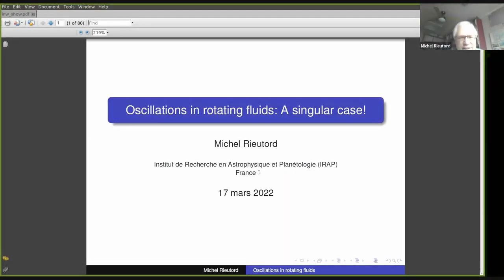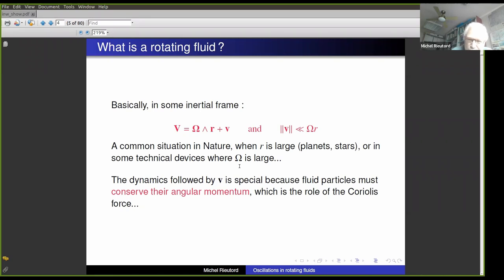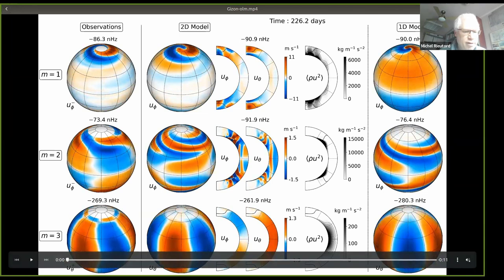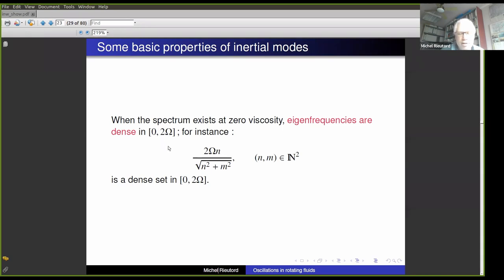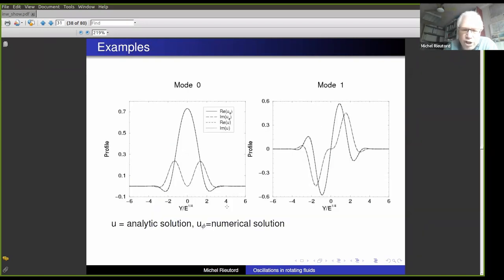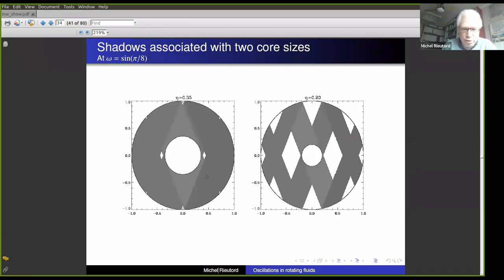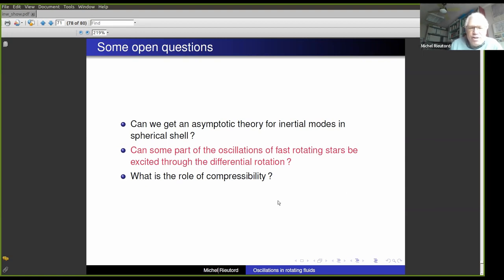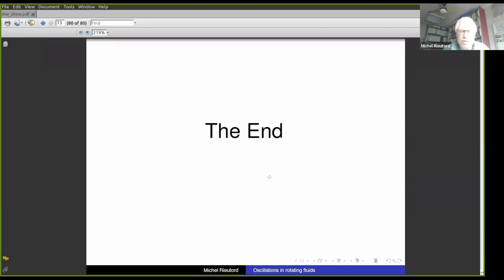Oscillations of rotating fluids - Michel Rieutord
Fluids and MHD Seminar | Michel Rieutord | 17th March 2022

abstract/summary:
After a broad survey of the subject where I'll introduce the multiple motivations for studying rotating fluids and explain the very special properties of their oscillations, called inertial waves in simplest case, I shall present the recent progresses in the understanding of these oscillations which have been permitted by new high resolution calculations and new analytical approaches. I'll try to keep this talk accessible to non-specialist.